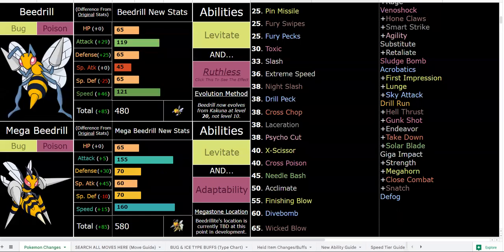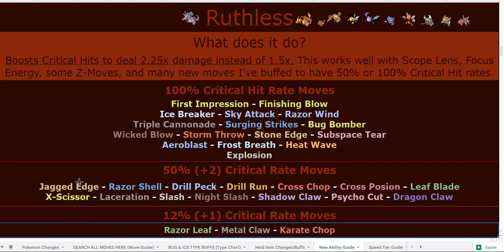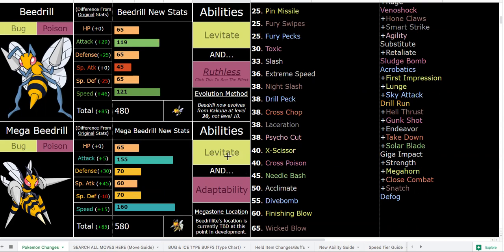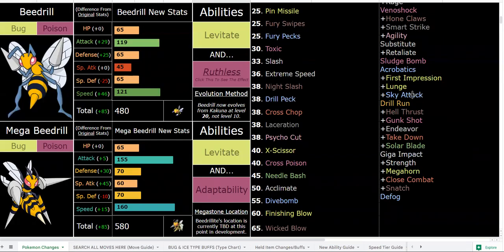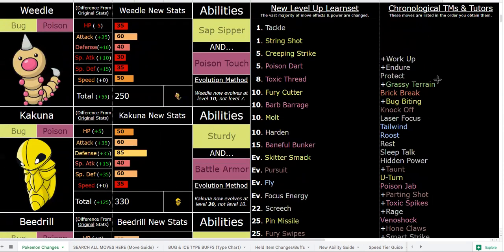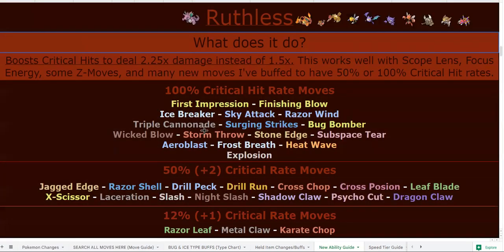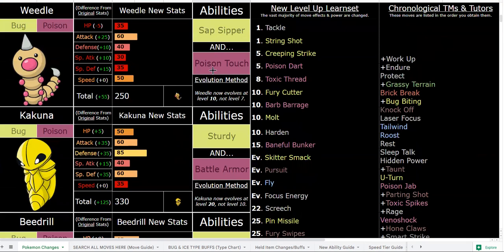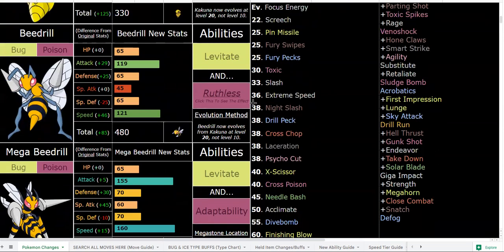**OUTDATED** How AMAZING is Beedrill in Pokemon Sweltering Sun ACTUALLY? (Ultra Sun ROM Hack)